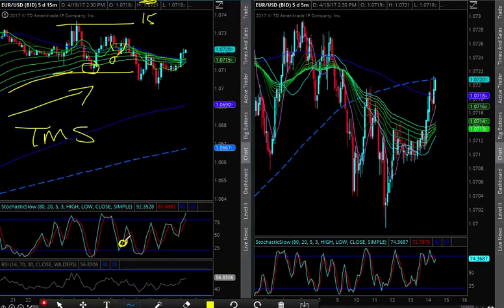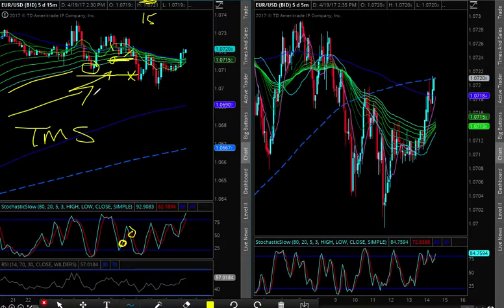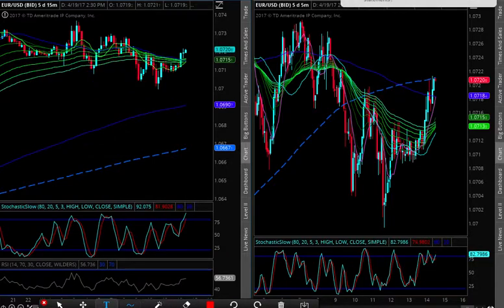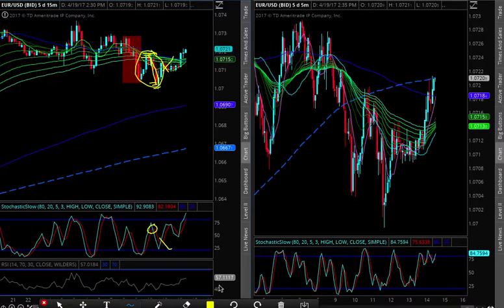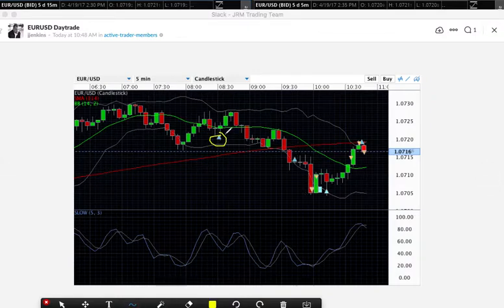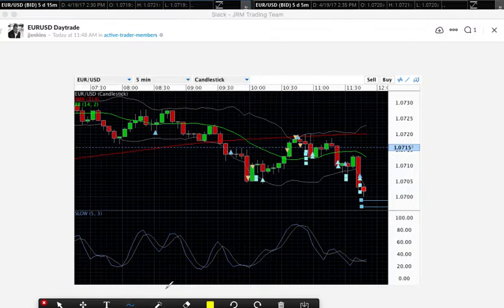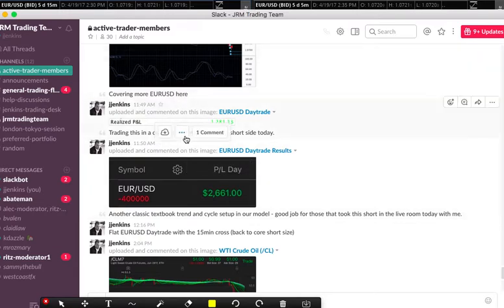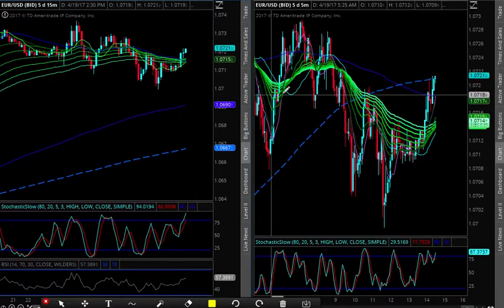JRM Trade of the Day